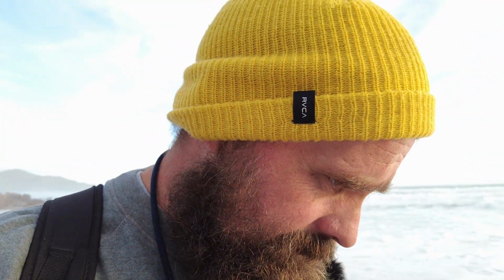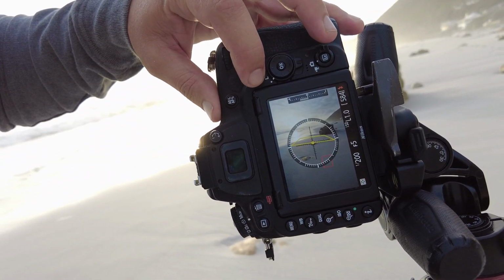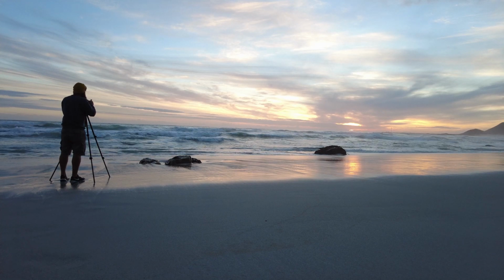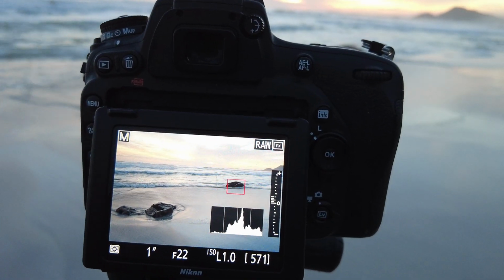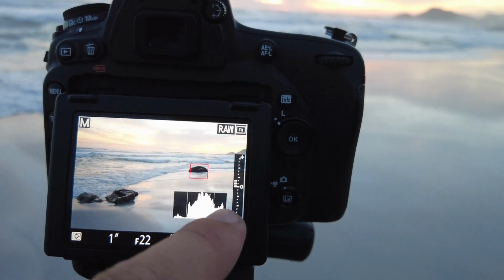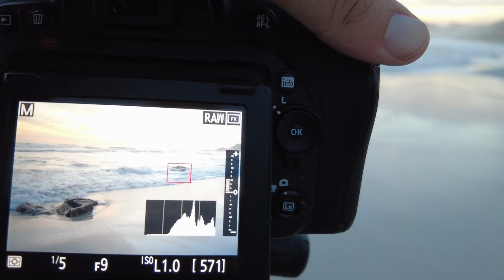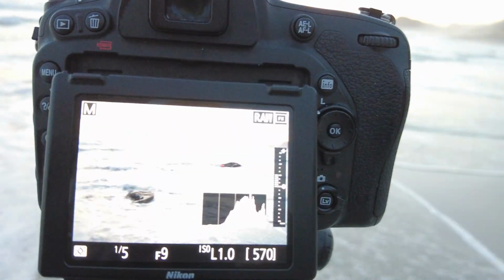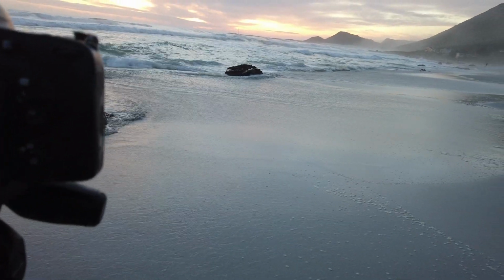Landscape Photography | Misty Cliffs and hidden tips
Found free music at Uppbeat, Pretty cool seeing that I cant afford Music and don't want to be flagged again